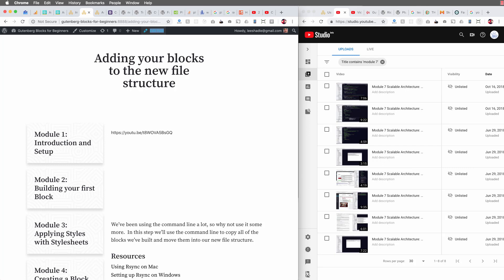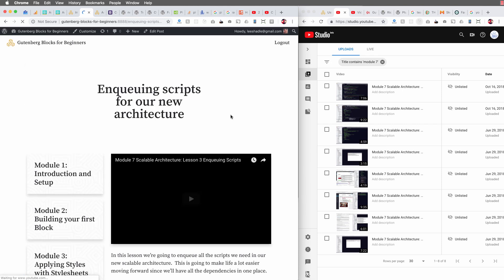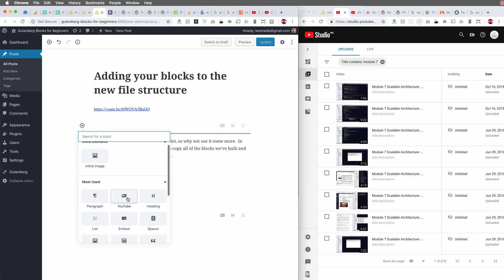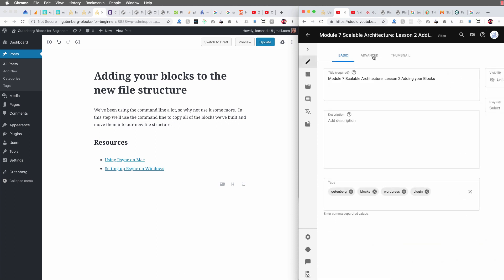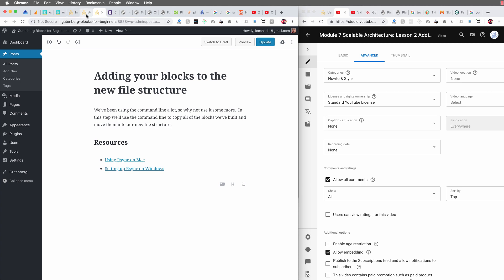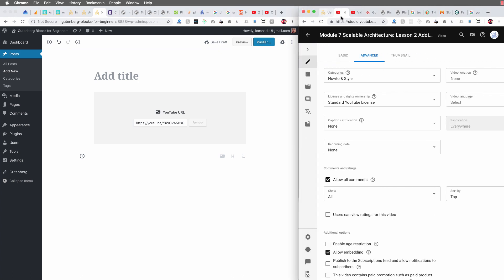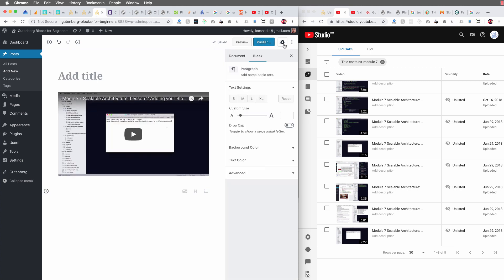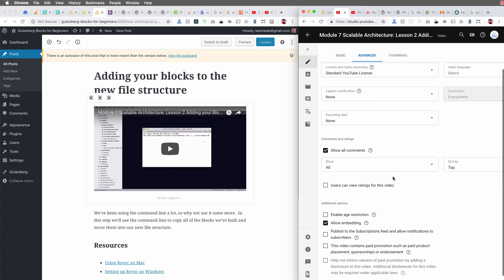Youtube video embed block not working in wordpress gutenberg editor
So we have this funky and extremely frustrating issue where we're trying to embed a video using the Youtube video block in the new WordPress Gutenberg editor and the video is NOT being embedded.  Instead of seeing the video, all we're seeing is the link to the Youtube video.  Well the issue is NOT Gutenberg.  Check out the video to see how to quickly fix this issue.